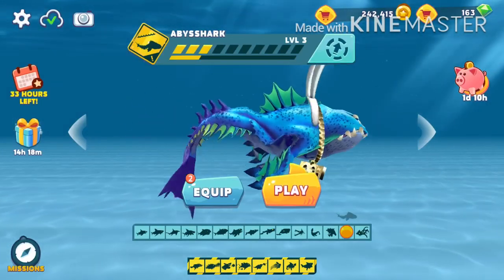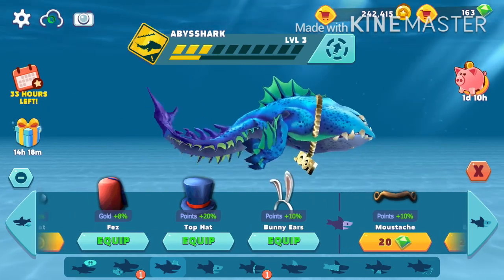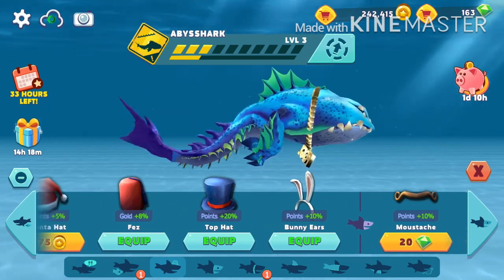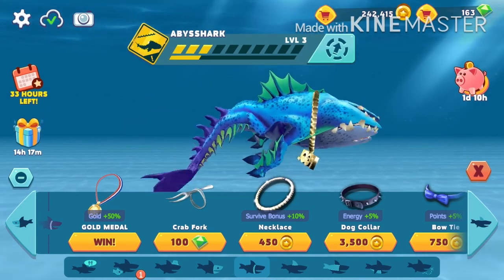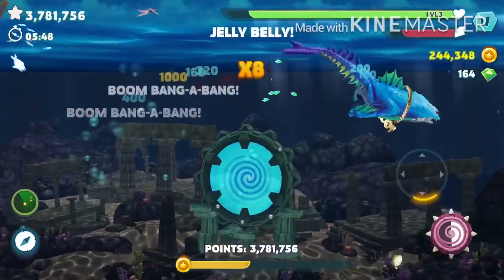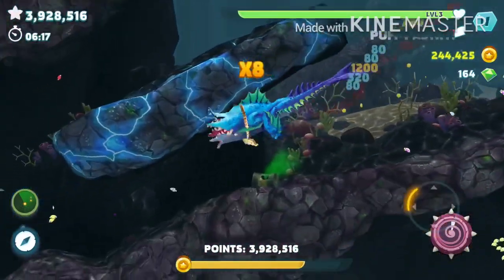ABYSSHARK IS TRASH?!?!?!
Today guys we go over the new and nerfed Abysshark. To be honest it might be the worst shark in the game. I don’t know tho

If you are here through twitter or instagram comment a 🦈 shark

If you are here through YouTube comment a 🐟 fish